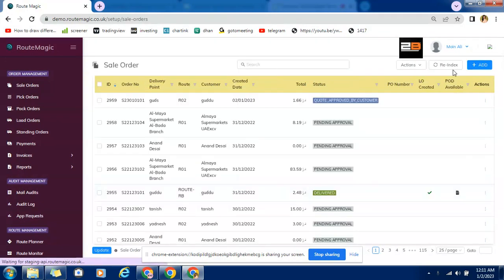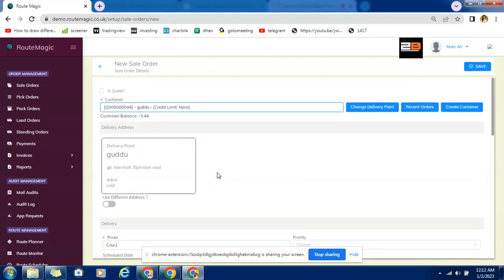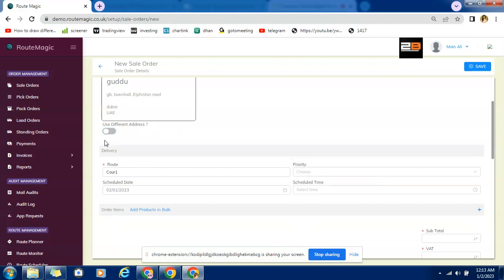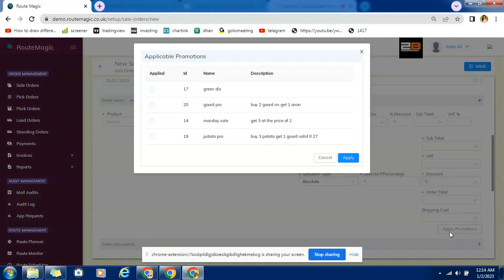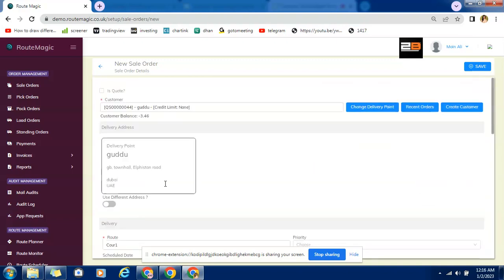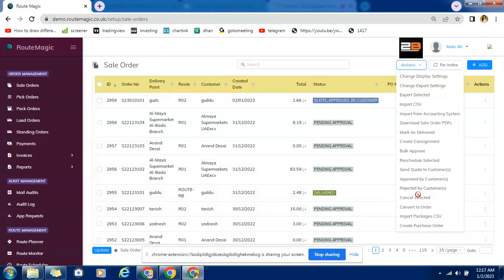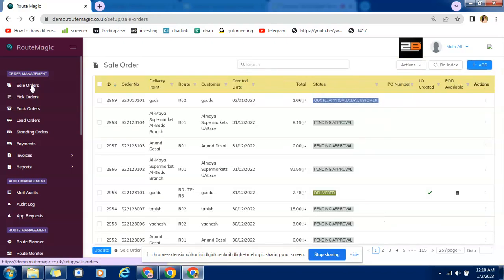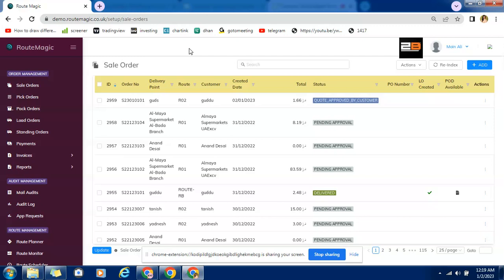sale order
Love You Zindagi. Live you Life. Love your Life.